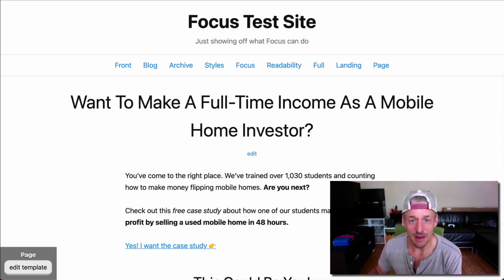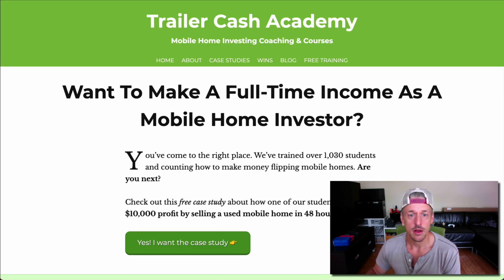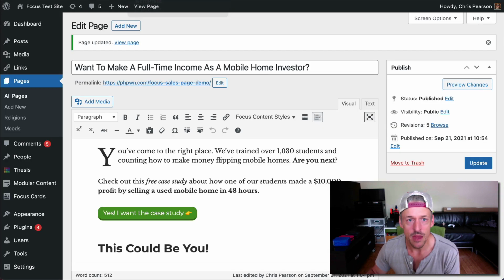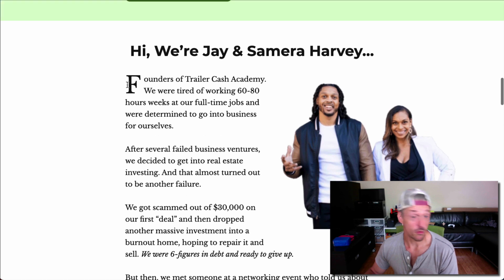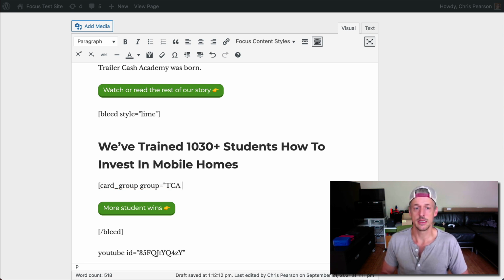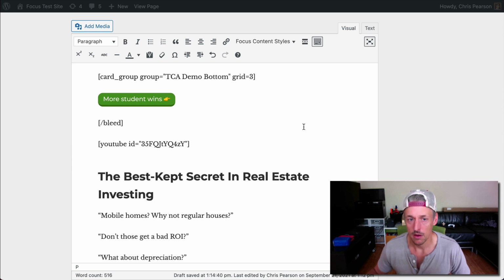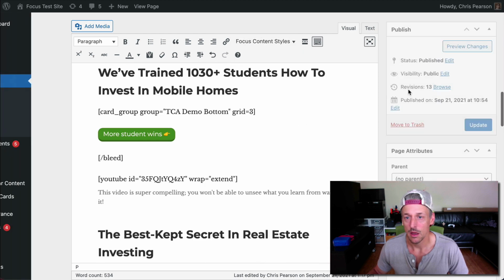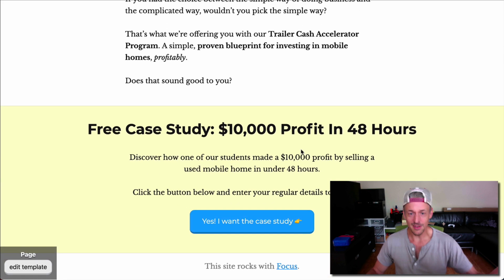How'd They Do That? Building a highly persuasive sales page with the Focus WordPress Theme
Join Focus creator Chris Pearson on a behind-the-scenes demonstration of how to build a highly persuasive sales page.

Dubai's highest paid copywriter, Nabeel Azeez, used Focus to build this page for Trailer Cash Academy, and now Chris will show you precisely how he did it!

If you've ever tried to build a page like this on a WordPress website, you probably have a good idea of how complicated and messy things can be.

Well—in this video, I'll show you the OPPOSITE experience!

With Focus, making persuasive sales pages with eye-catching elements is EASY! In fact, you can do it all from the comfort of the WordPress Admin.